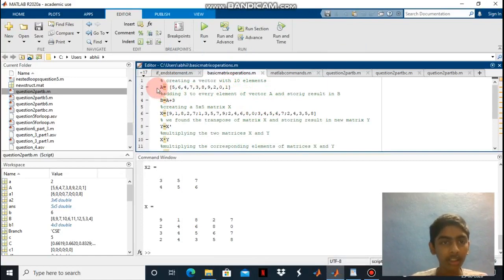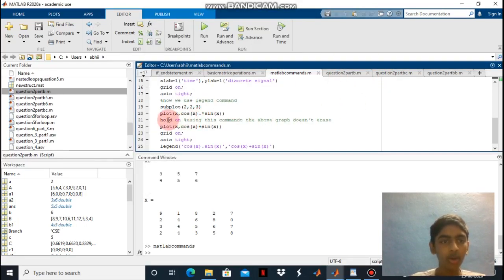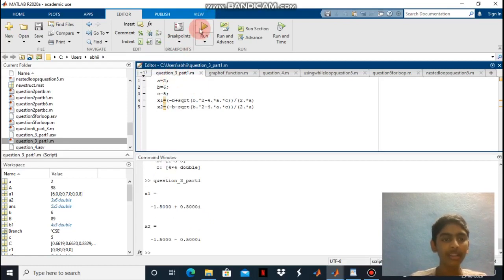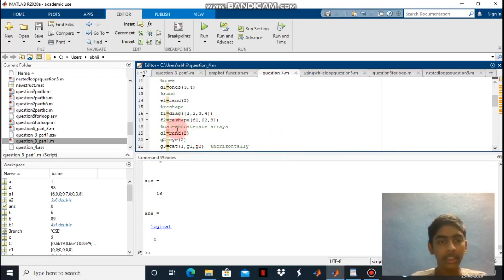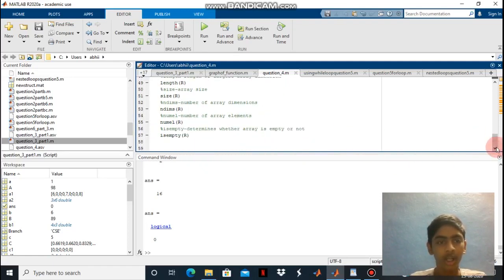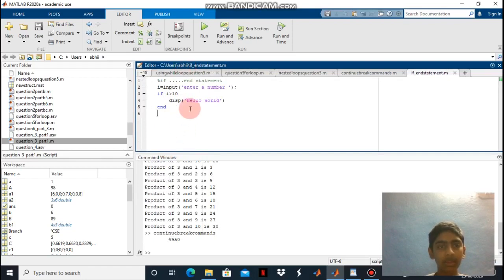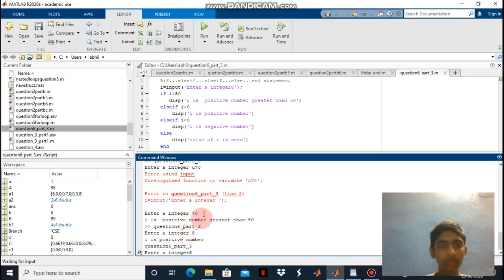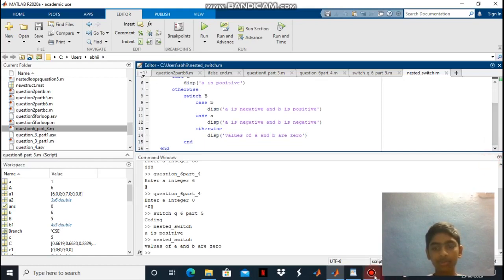19EC01018 submission 1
SS lab experiment 1